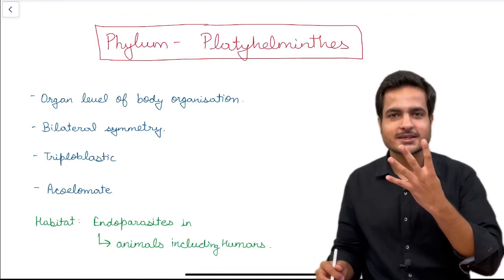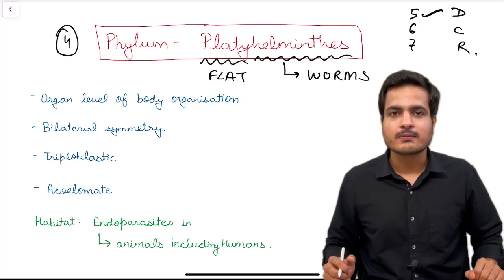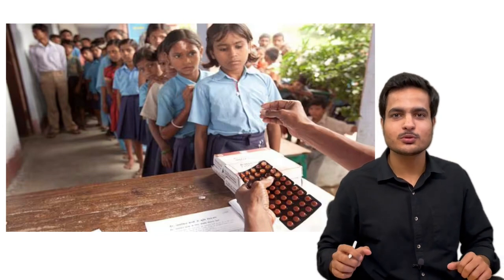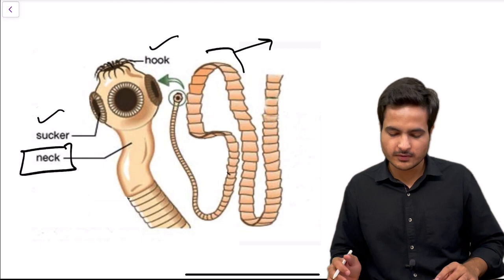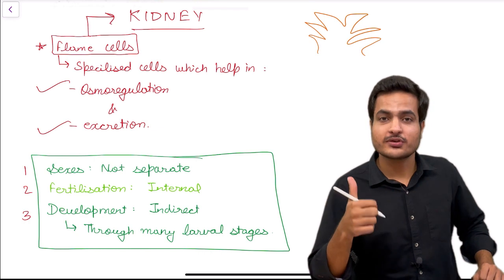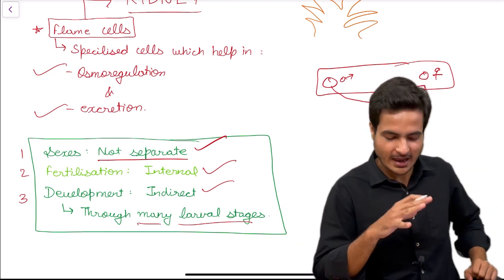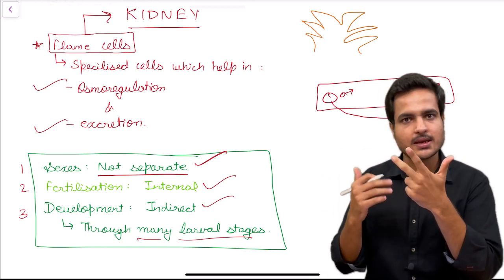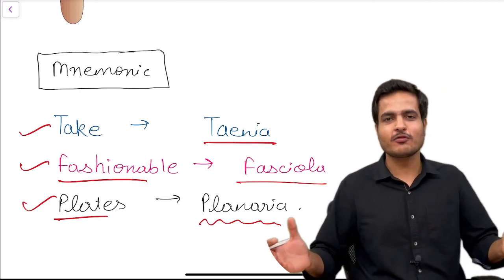Phylum Platyhelminthes | Animal Kingdom | Class-11 Bio NCERT On Tips | Mnemonics Inside the video🔥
platyhelminthes
flat worms
class 11 biology
biology mnemonics
taenia
fasciola
tapeworm
liver fluke